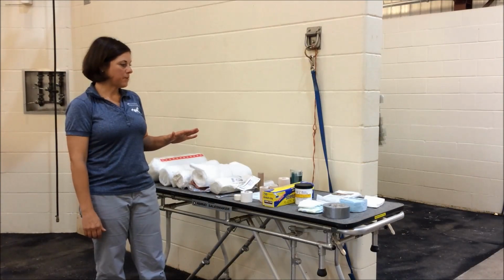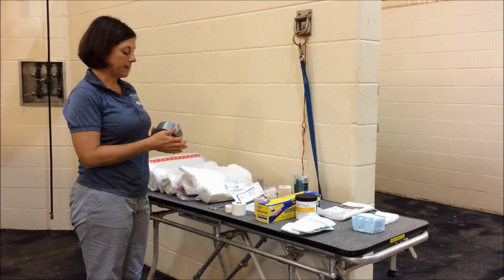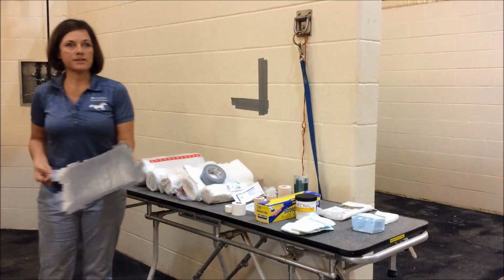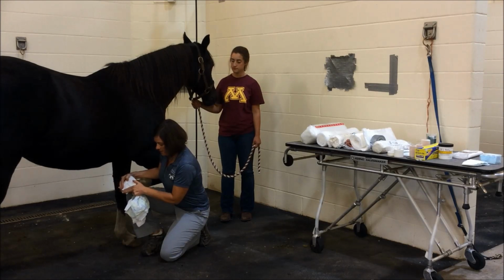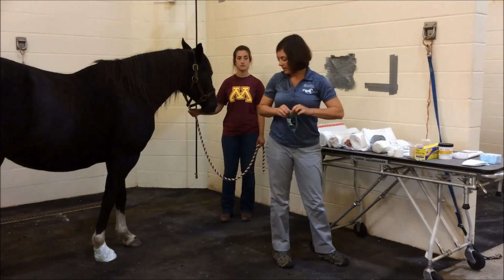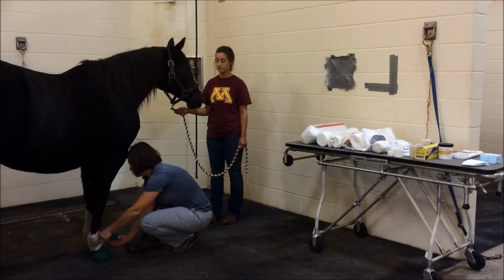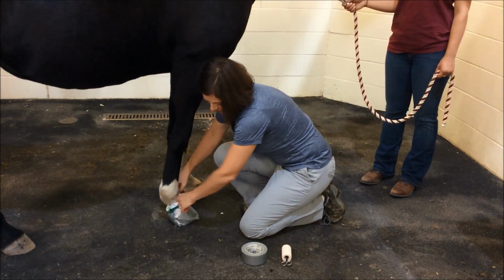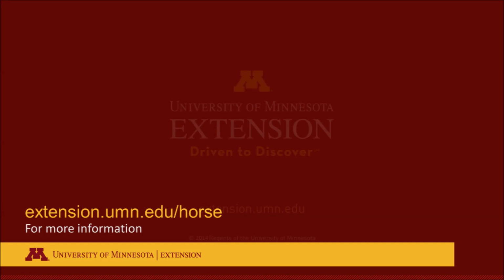Bandaging a Horse's Hoof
This video describes how to bandage a horse's hoof.  Supplies necessary for bandaging are discussed and include tips and tricks for easily and correctly using supplies.